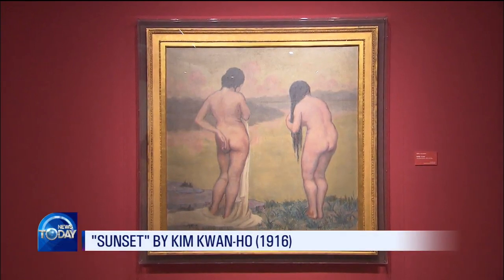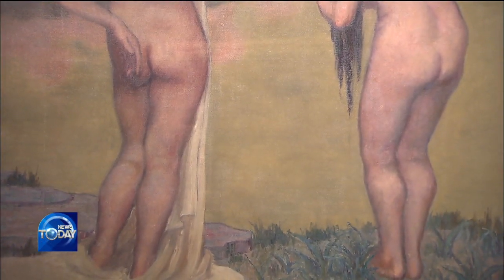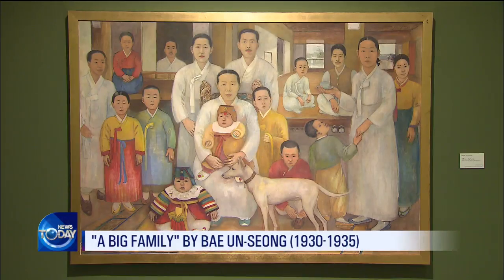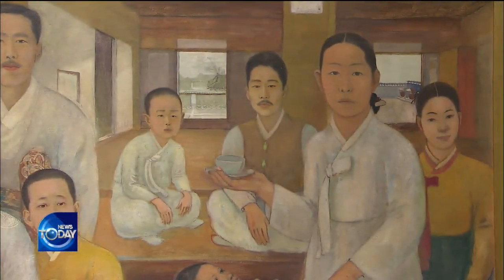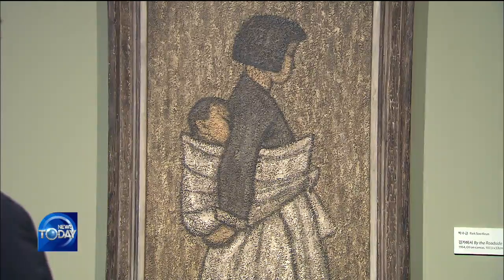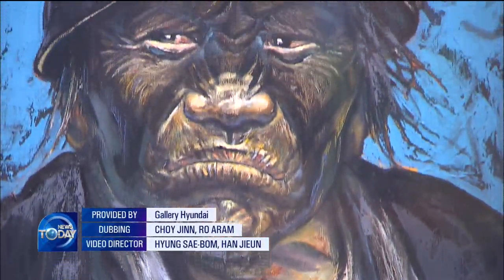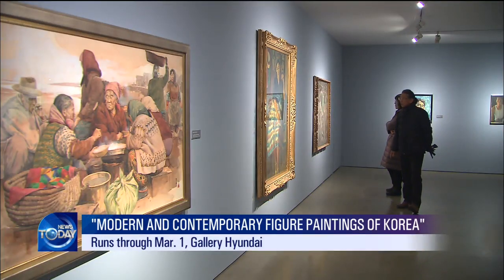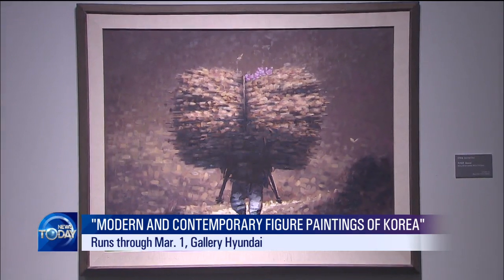KOREAN CONTEMPORARY ART EXHIBITION / KBS뉴스(News)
[Anchor Lead]
An exhibition dedicated to Korean contemporary art has opened in Seoul. It puts on display some of the best figure paintings drawn by Korean modern and contemporary artists of the past 100 years. Here's more.
[Pkg]
"Sunset" by Kim Kwan-ho illustrates two women bathing in the river. The first nude painting in Korea drawn using western techniques, this piece of art made headlines at the time of its release.  Kim Kwan-ho was one of the Korean artists who went to Japan to study western art during the Japanese colonial rule. Five self-portraits by Korean artists that were kept at Tokyo University of the Arts are now on display in Korea. Even during a bleak period when it seemed they have lost their home country, these artists did not forget the unique Korean style. "A Big Family" by Bae Un-seong portrays an extended family of the 1930s. This piece was designated as a cultural asset for its historical value, as it vividly shows how people lived and what clothes they wore at the time. Even during a series of big historic events in Korea such as the end of Japan's colonial rule followed by the start of the Korean War, these artists never stopped portraying hope.
[Soundbite] LIM KEUK-SUN(SPECTATOR) : "Park Soo-keun's works are very heartwarming."
Figure paintings drawn during the industrialization period and pro-democracy movements represent the nation's resolve to stand up against oppression and injustice. That's the reason figure paintings are called "the self-portraits of history."
[Soundbite] CHO EUN-JUNG(ART HISTORIAN) : "In portraits not only can we see people, but also the world of an aesthetic struggle that artists wanted to portray through people."
The exhibition of some 70 figure paintings by Korean modern and contemporary artists of the past 100 years is currently on at Gallery Hyundai in Seoul.